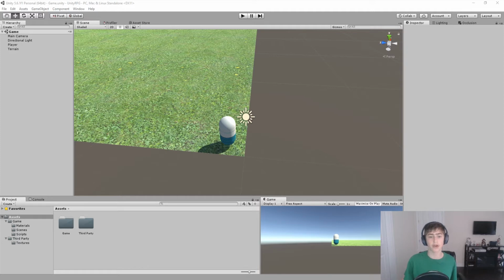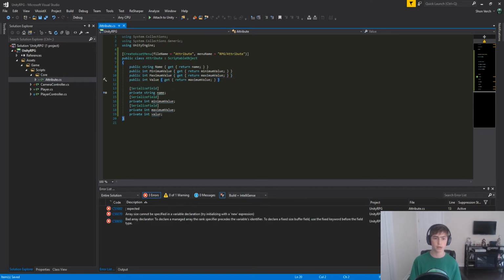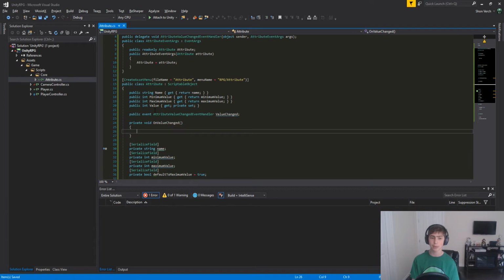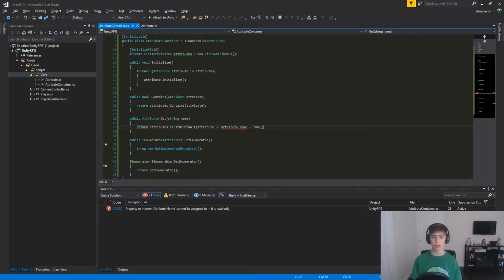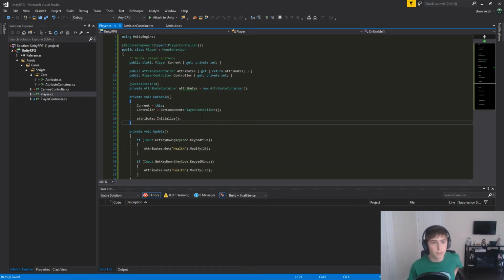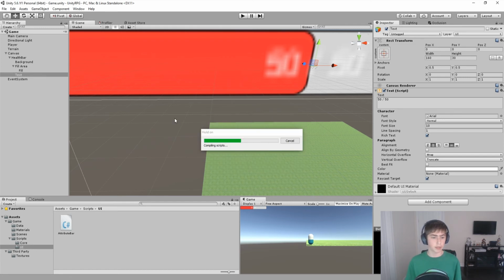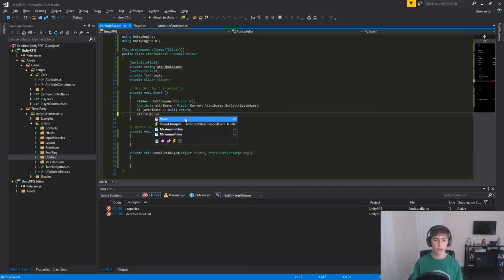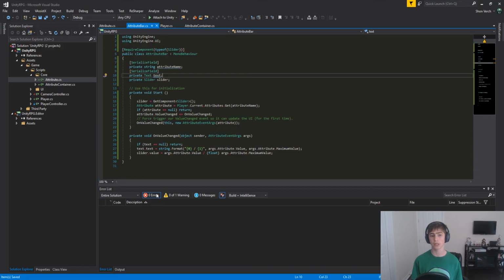Unity: RPG Tutorial - Ep. 3: Health and Mana System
In this video we begin our health and mana system by implementing a basic attribute system.

Welcome to the "Unity RPG Tutorial" series, in this series we will create a basic RPG framework within Unity.